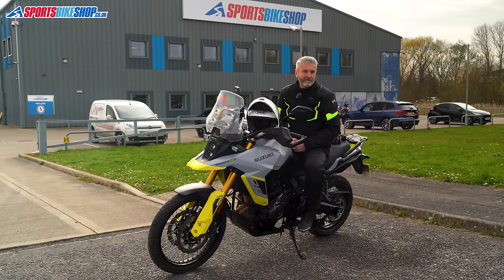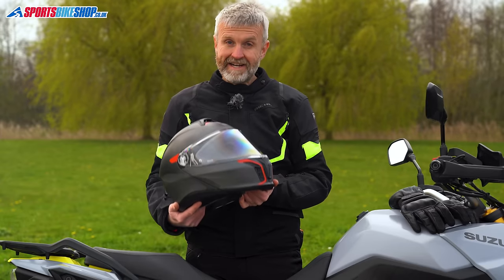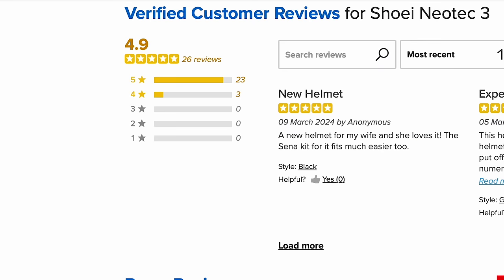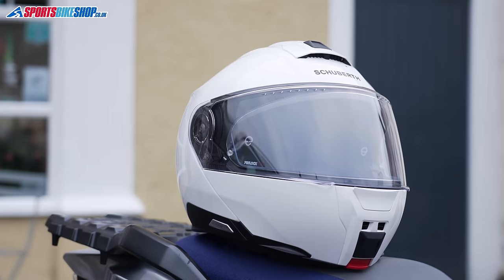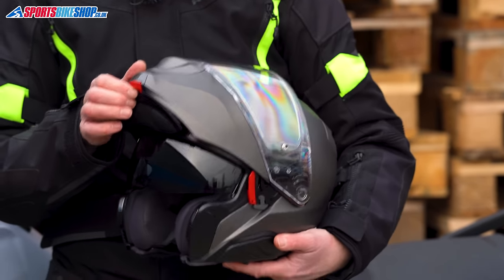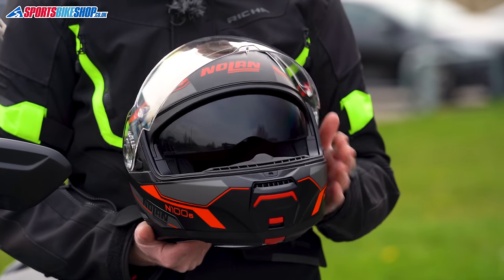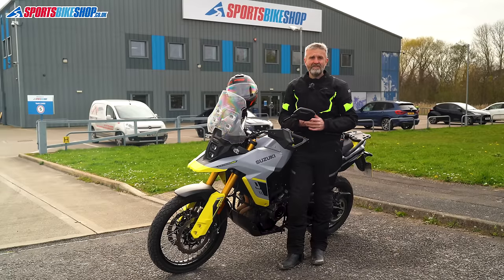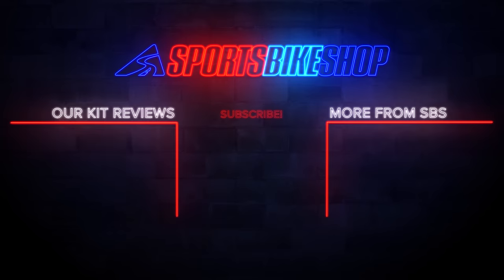The best 5 flipfront motorcycle helmets for 2024 - Sportsbikeshop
If you’re after a flipfront (or should we say modular?) helmet then let us run through our five best options for 2024, based on a combination of customer feedback and our own in-house reviews.

AGV Tourmodular 1:04

Shoei Neotec 3 2:05

Schuberth C5 3:08

HJC RPHA-91 4:13

Nolan N100-6 5:17
Full review: Coming soon

Conclusion: 6:20